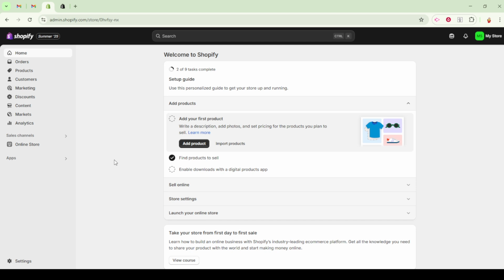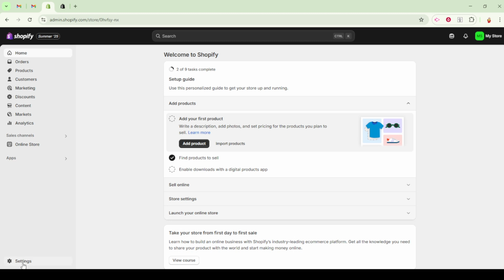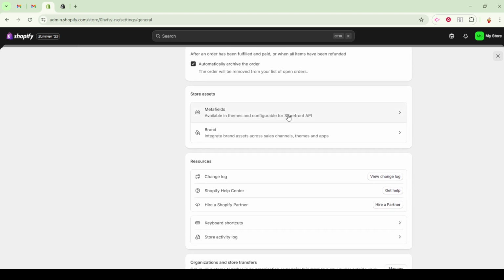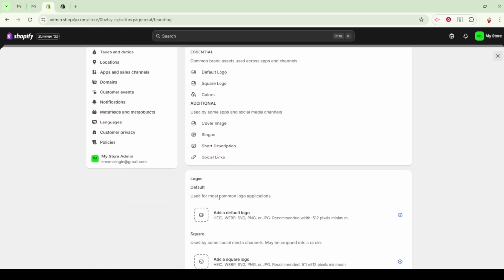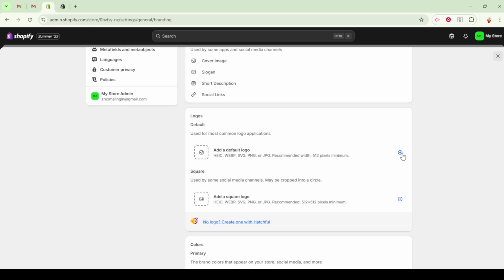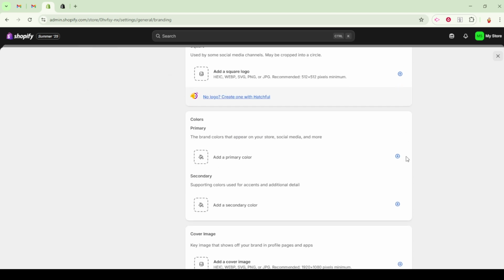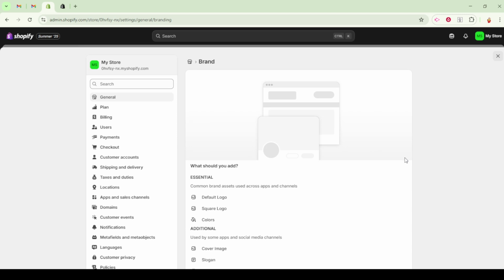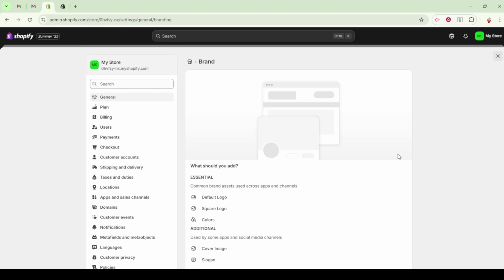How to upload your logo to Shopify add logo to Shopify Store [2025 Easy Guide]